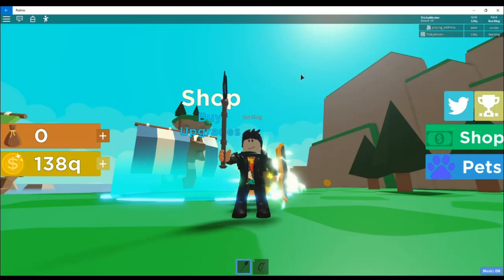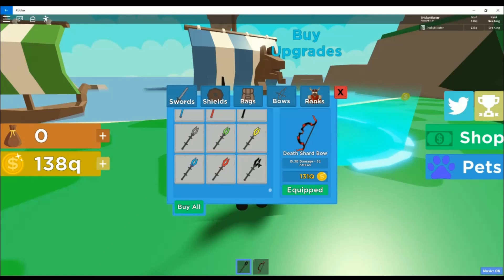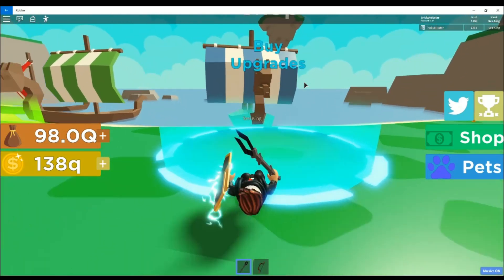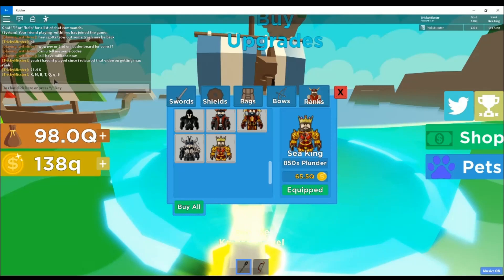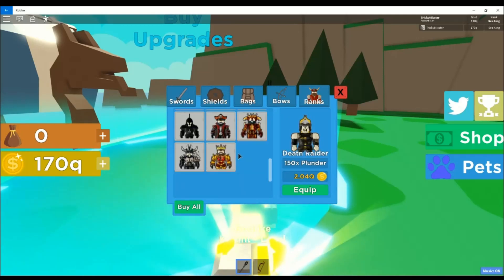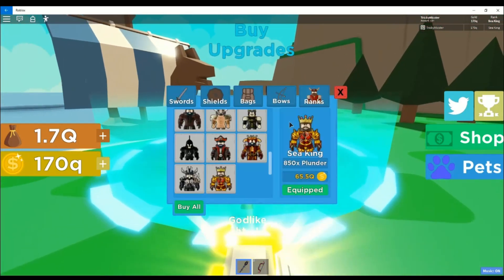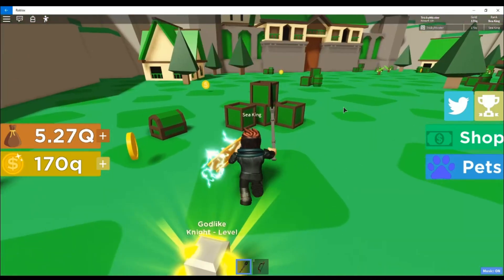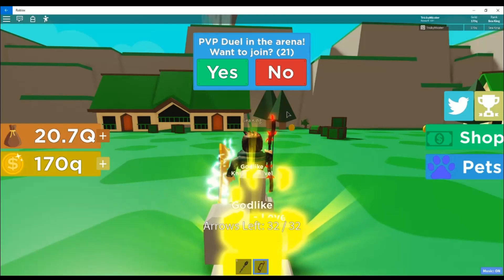Viking Simulator \\ Is It Too Easy Now? // Roblox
Today an update has come out for Viking Simulator, they added all sorts of things as well as making the game easier for the F2P players out there. But did they make it too easy to beat? Lets look at everything that they added.

    Here's the list they posted on what has been added/fixed in this update:

- All new weapon has been added, bows!!!

- Buy all button!!!

- New Game pass!

- 12 New swords!

- New Bags!

- New Shields!

- Fixed plunder vanishing bug!

- Added buy pets button to xbox!

- Lowered ranking up prices

   Now lets discuss my point on how they made the game too easy for players. It actually revolves around the last thing on the list. The lowered cost for ranking up. Now some of you might be thinking, 'Oh it can't be lowered by that much to where it's an issue?' But that is indeed the case. Granted I can't really speak so much because I have used Robux on this game to achieve max rank. Which if you haven't watched that video it'll be on the end screen part of this video.
   Ok so let's compare the price for ranking up, and we're just going to compare the last rank due to how much they lowered the cost of the rank up. The cost before the update was "21.4 S" and after the update the cost is at "65.5 Q". For those of you who don't know the coin scaling in this game, I'll show where the Q stands at.
   So the scaling for coins:
 1 k
 1 M
 1 B
 1 T
 1 Q
 1 q
 1 S

  The reduction overall is just ridiculous, if 1k of Q equals 1 q and 1k of q equals 1 S that means the old cost took awhile to get. But now it's most likely a matter of an hour or two (if your doing a non-stop grind session). Also just talking about getting the last rank, but I don't know. For me to really understand the struggle I might have to do a video using my alt account and see how long it takes with no Robux, but I do know it won't take too long of a grind.